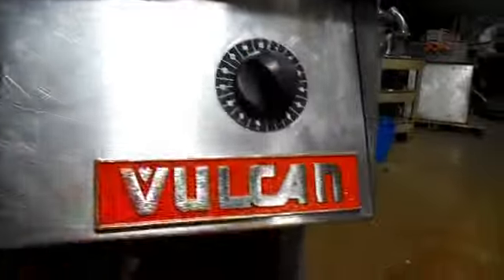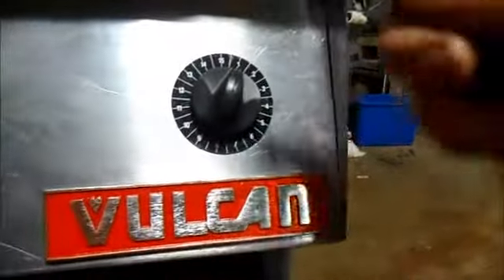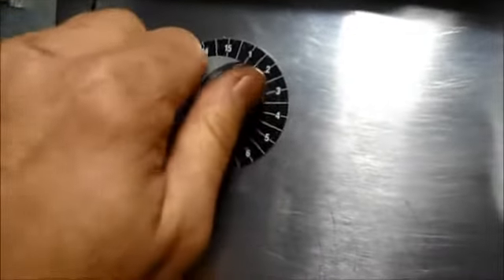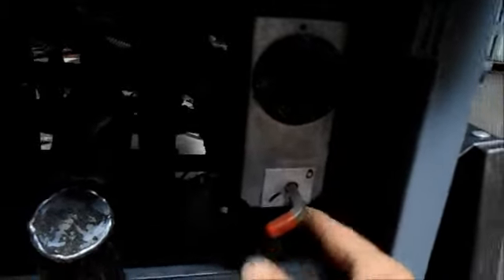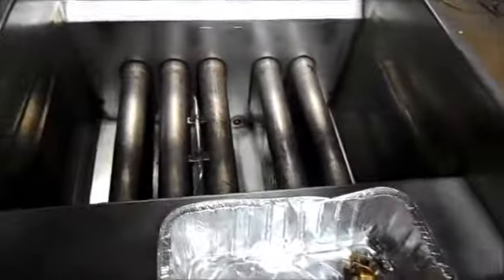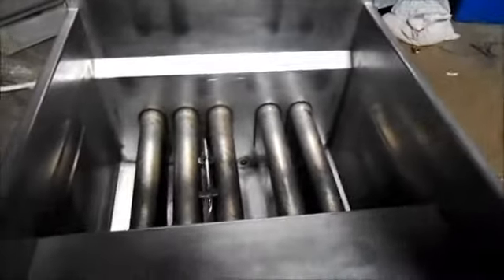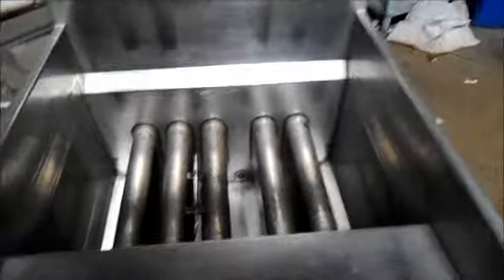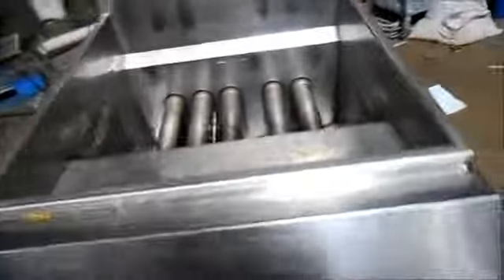Vulcan 65lb Fryer #5998